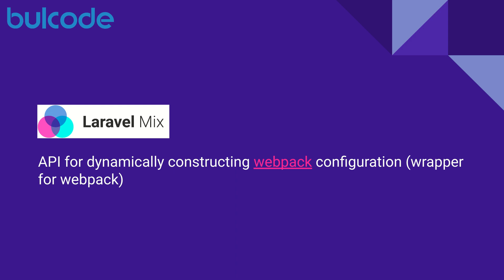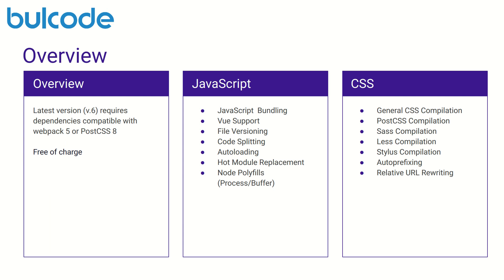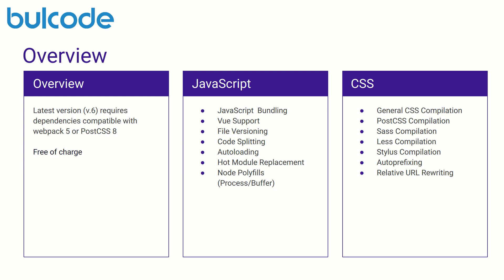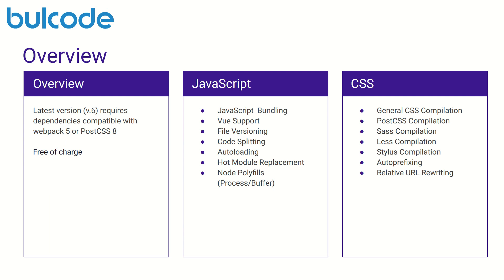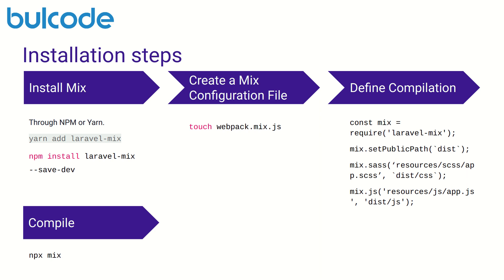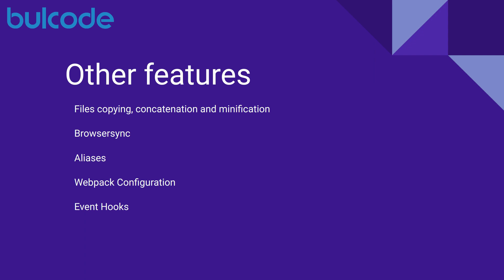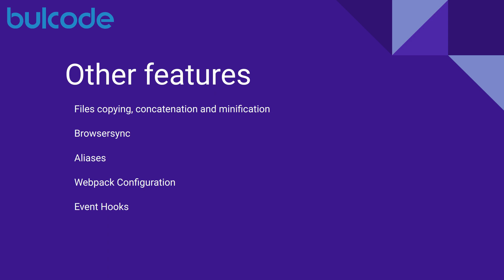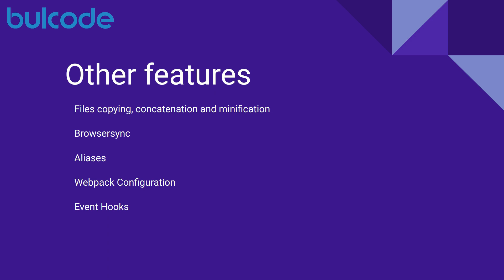Laravel Mix - A simple and powerful wrapper around Webpack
Using Webpack can be confusing at times and add an extra layer of complexity to projects. Laravel Mix is a simple API wrapper around Webpack that allows us to easily configure it. In this tutorial, we will learn how to do so and what features we can explore further.

Table of contents:
- Overview
- Installation steps
- Useful CLI commands
- Other features